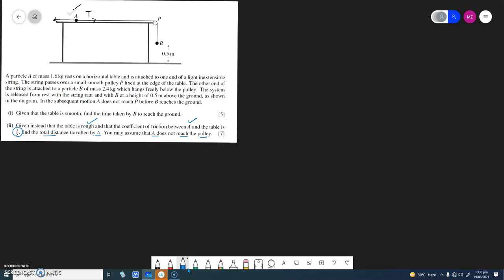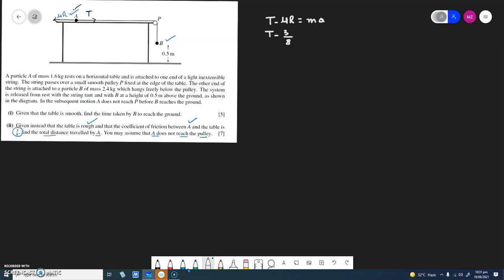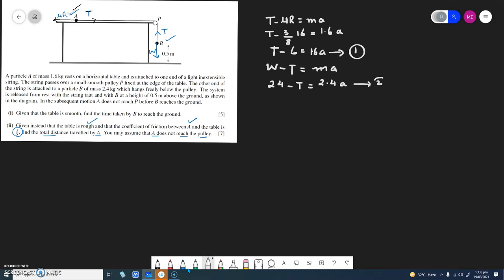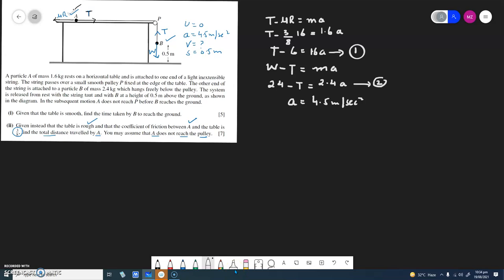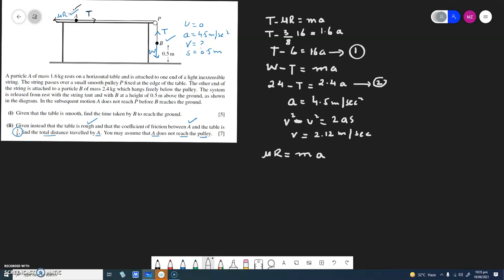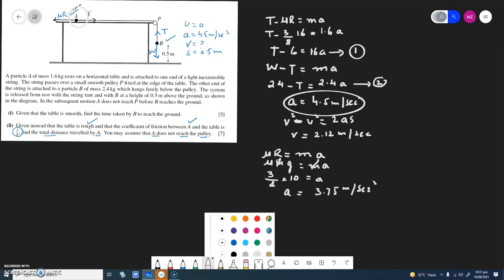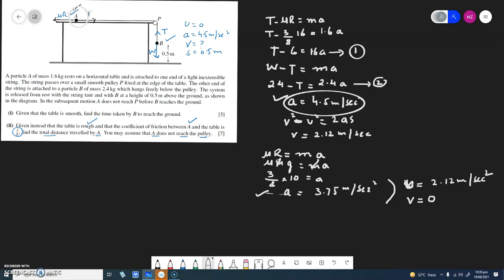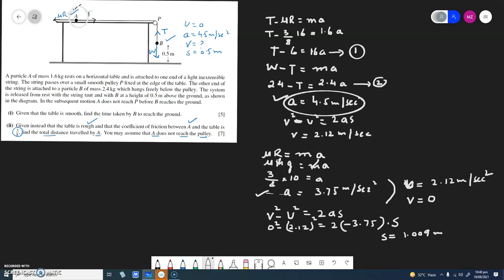A LEVEL MECHANICS